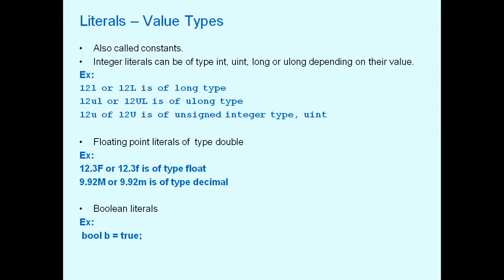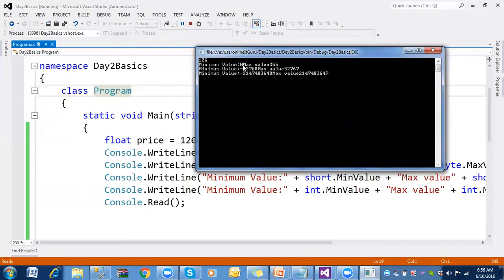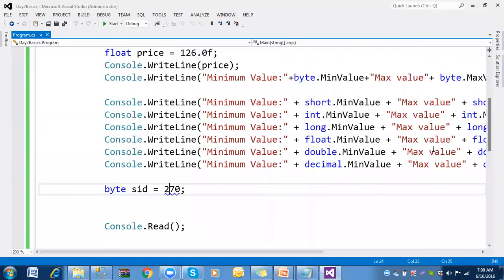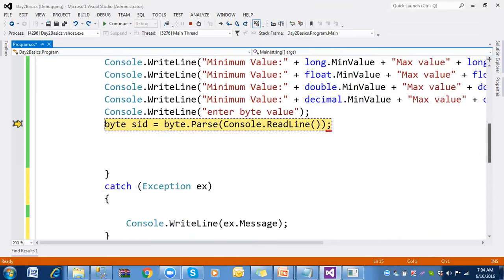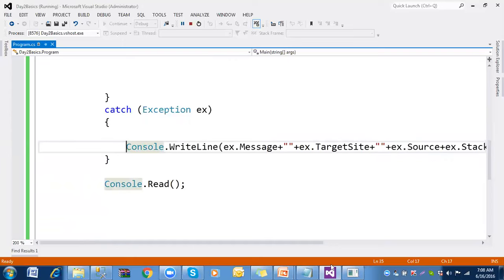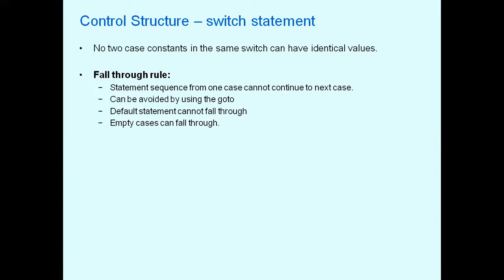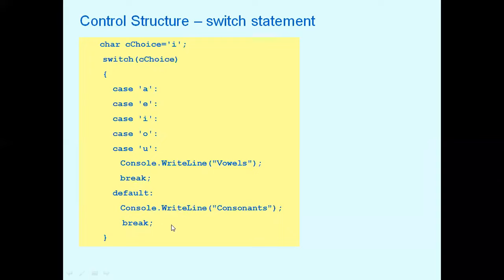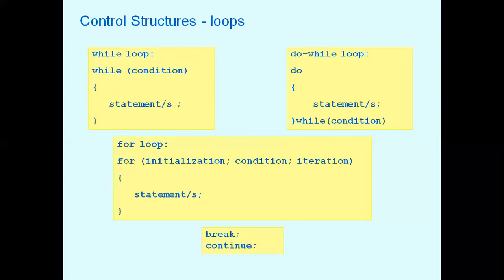Day2 valuetype reference type